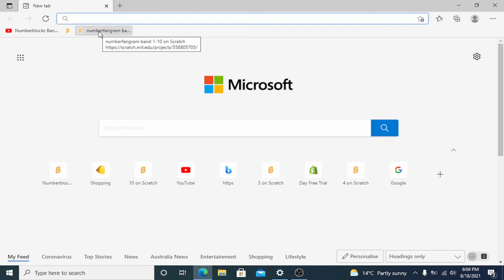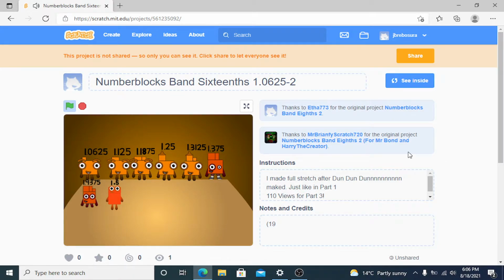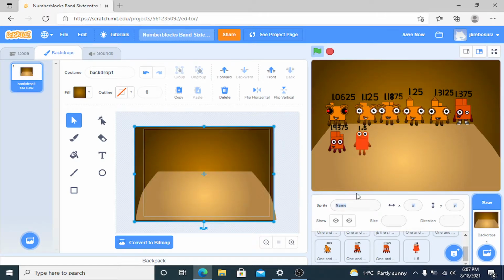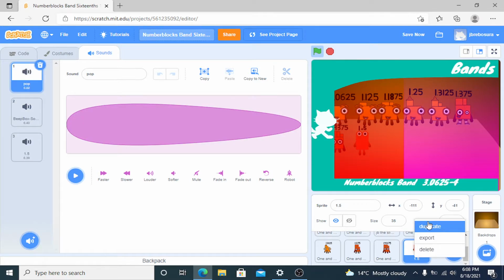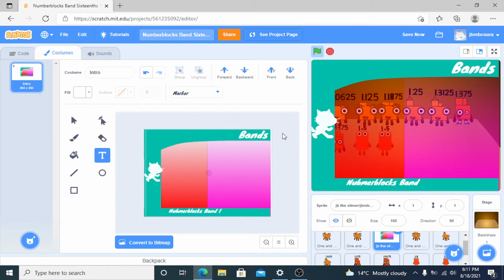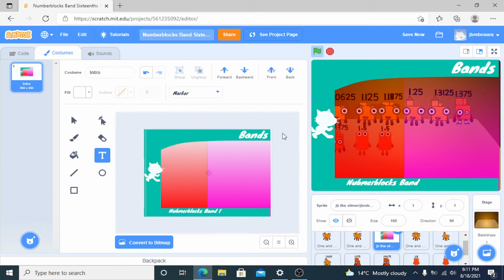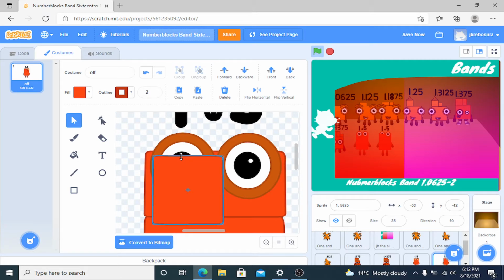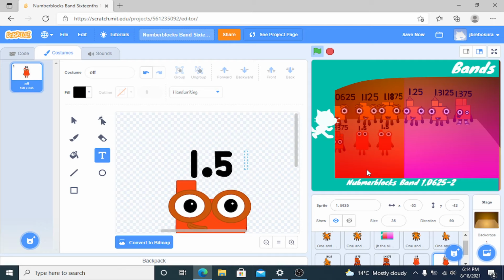Numberblocks animation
This is  1.5 now it's 1.5625